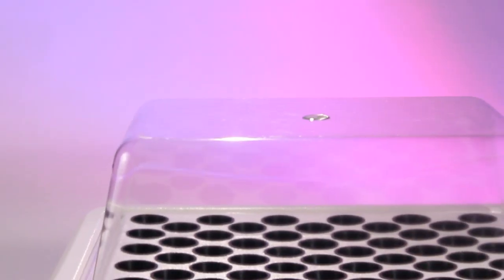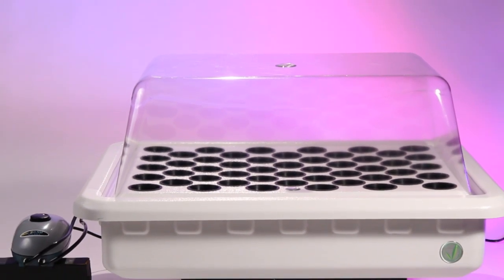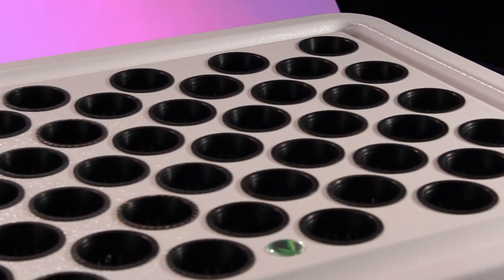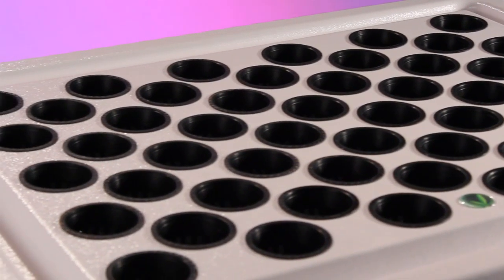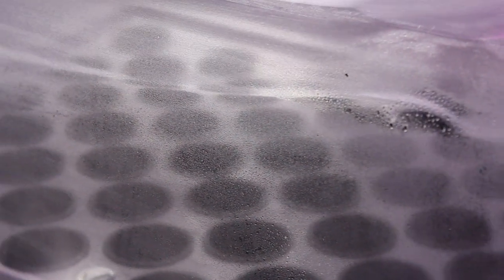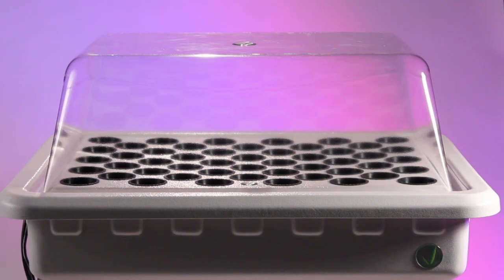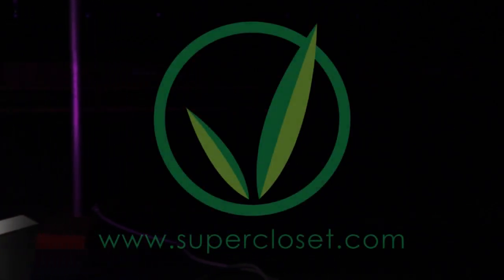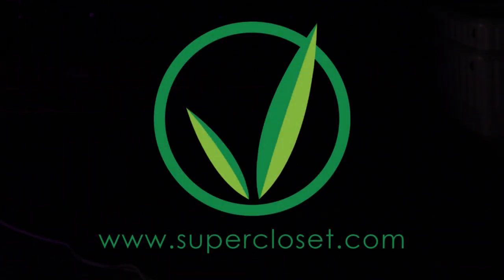Clone Machine | SuperCloner Cloning Hydroponic System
Hydroponic Cloning Machine by SuperCloset. Your Fully Automated SuperCloner will maximize your  success rate for up to 50 seeds or clones.

The SuperCloner promotes rapid, lush white root development!!

Germinate, Clone, and Vegetate your plants up to nearly 2' in height.

You can even Flower and Harvest plants in this system!

Comes with:

• High Density White Plastic Lid and Reservoir
Durable and easy to clean
• Fully Assembled - Plug it in and add water
• Air Diffusers
• Eco-2 Air Pump
• Cloning Gel
• Ph Kit
• 3 Year Warranty on Everything
• Lifetime Customer Service!